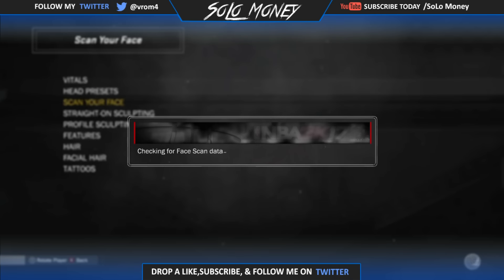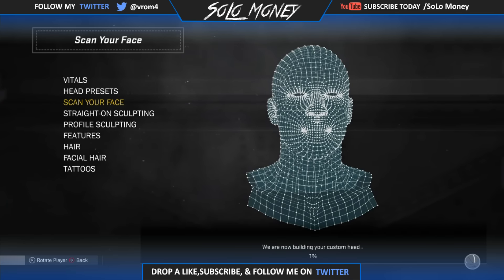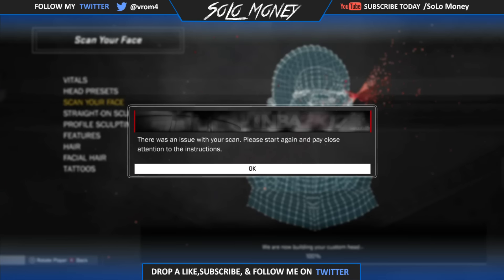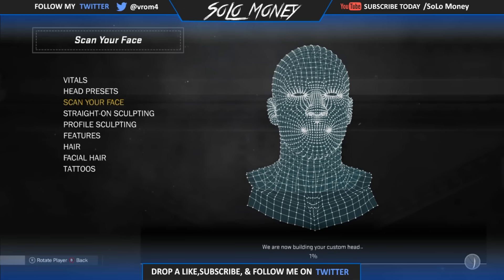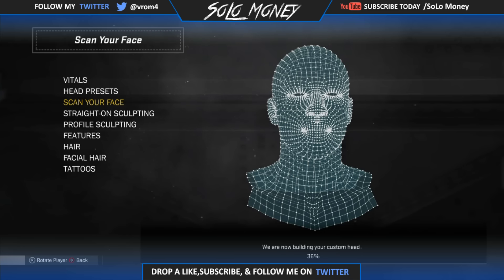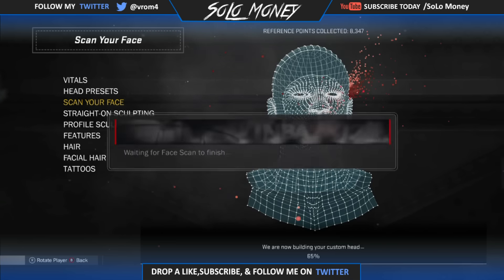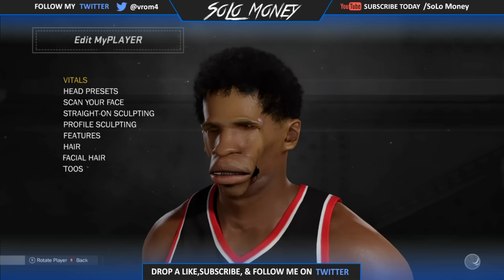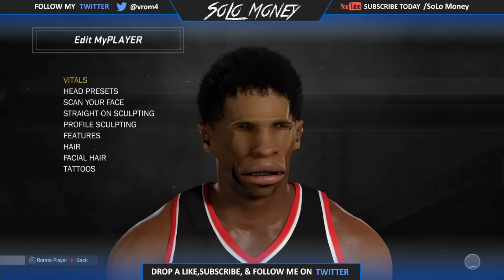100% FACESCAN GLITCH ~ NBA2K17 | GET ANY FACESCAN TO WORK AFTER PATCH 1 | CREATE CRAZY FACESCANS!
20 Likes?

This is on Xbox 1

kik: precedentmoney

●OTHER STUFF● ANY SONGS IN THE VIDEO WHERE NOT MADE BY ME MAKE SURE SUB LIKE AND SAY UPDATED WITH MY CHANNEL ANYONE CAN BE IN MY VIDEO AND UNLIKE OTHER YOUTUBES I TALK TO MY SUBS

►XBOX ONE► ●GAMER TAG● SoLo ll Money

Game: 2K16
Platform: Xbox One

GTA 5 Squad: MONEY TEAM
Join my GTA V online  crew: coming soon!

⭐️SoLo Gang⭐️

NBA 2k16 glitch, nba 2k16 stimulus glitch, NBA 2K16 REP GLITCH nba 2k16 mascot glitch, nba 2k16 legend 5 glitch
nba 2k16 instant legend 5